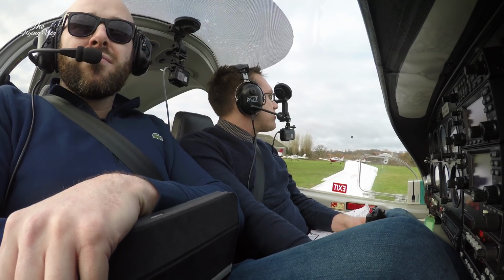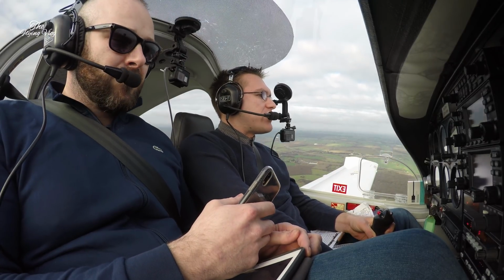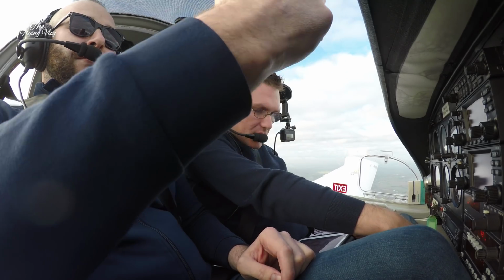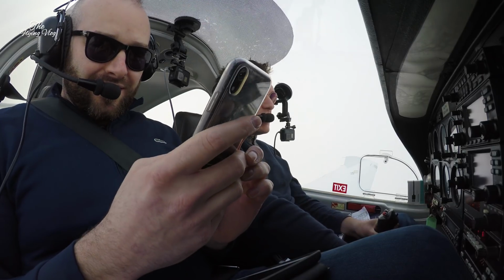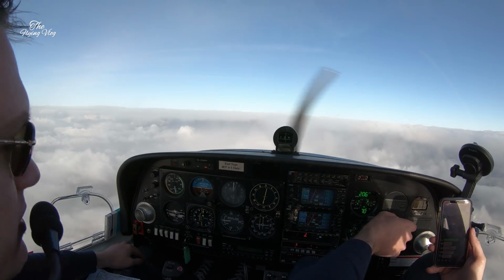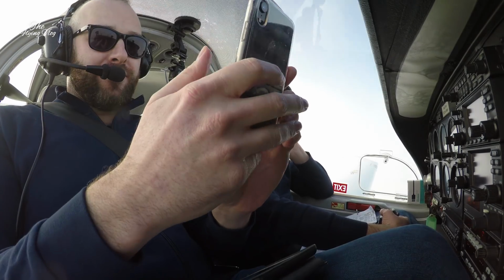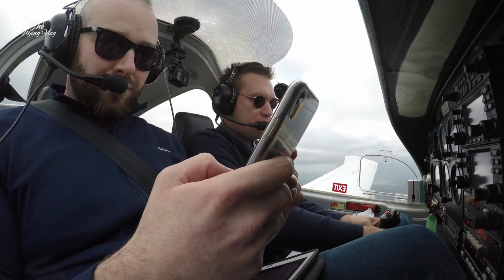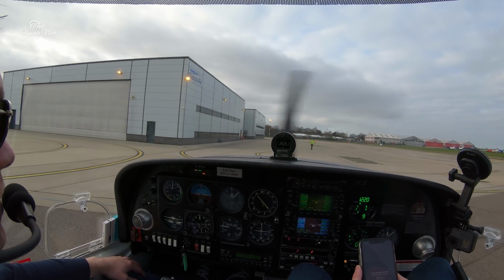IFR to Norwich on New Year's Day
Flying IFR through a relatively weak cold front on New Year's day to Norwich International in Norfolk, UK.

This flight involved flirting with the icing range, and developing my skills for the IR rating and understanding the limits and scope of high-altitude winter flying.

SaxonAir operates executive, private aircraft and helicopter charter flights at the airport, we landed just after lunchtime and had 2 hours free parking with the agent for enough time for some lunch at a nearby pub.

Please note Aviation Safety is never compromised when recording ANY videos, and any recording does not interfere with in-flight procedures and aircraft handling. Views and aviation related discussion that of my own and not my employers.